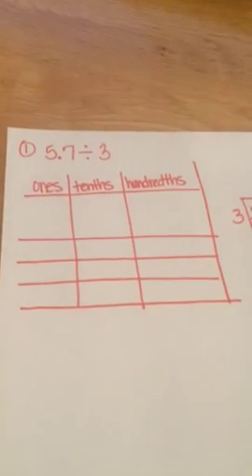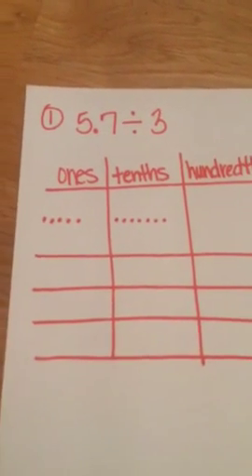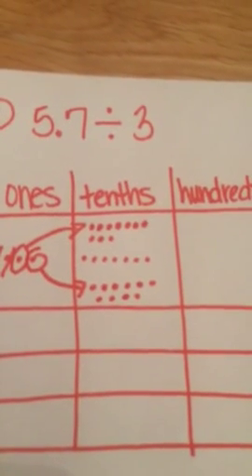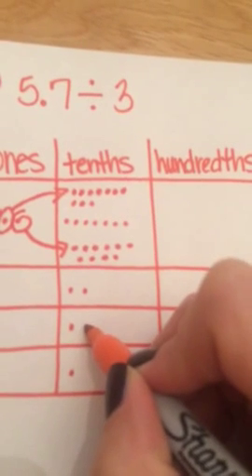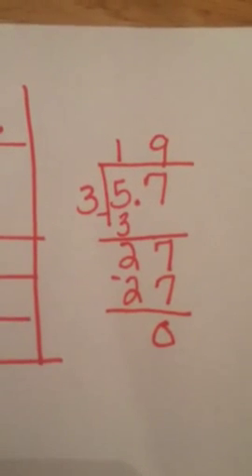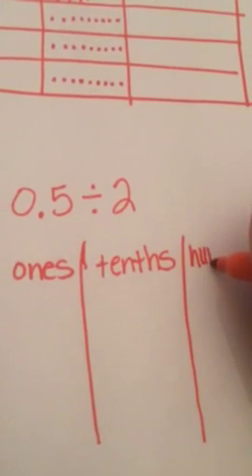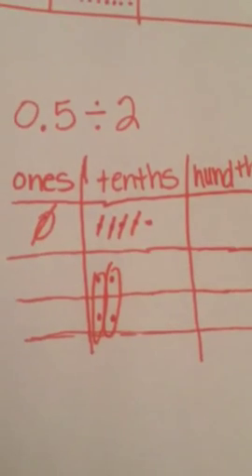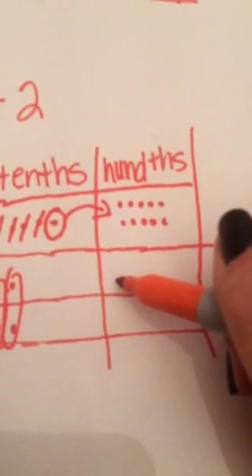Eureka Math Mod.1 lesson 13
Tutorial by Mrs. Hicks modeling how to use your place value chart to divide a decimal by a whole number.